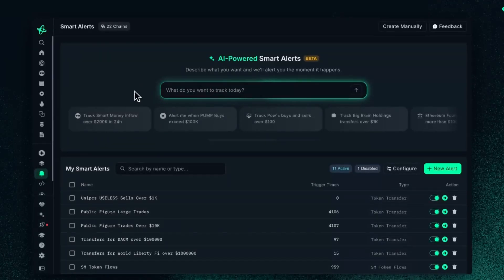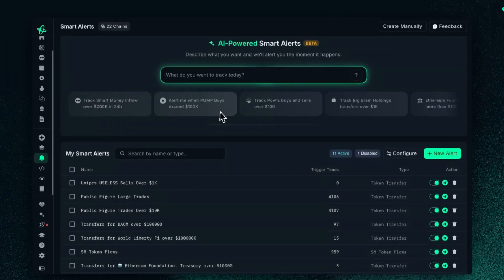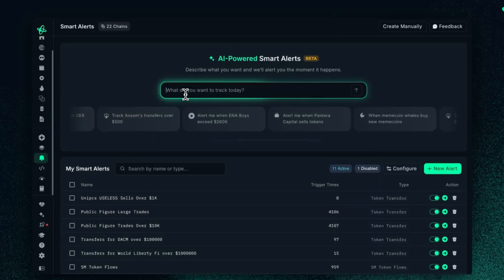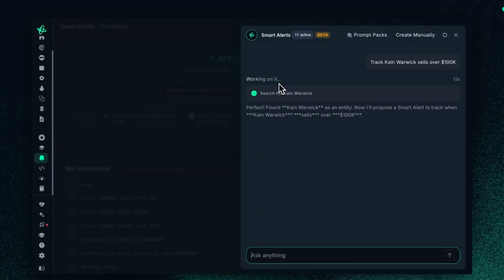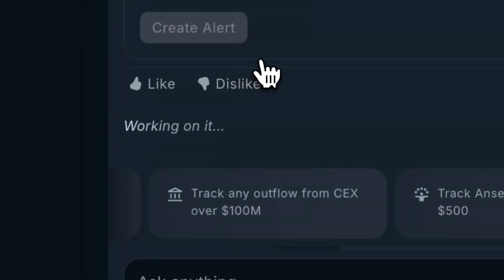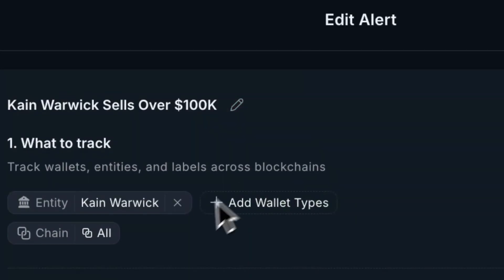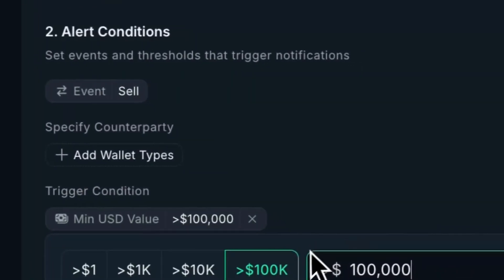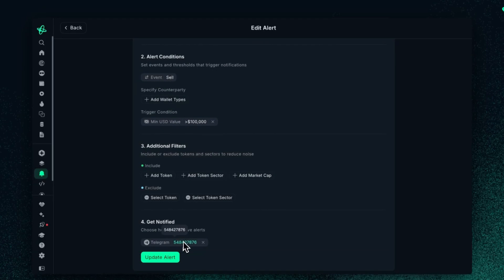AI Smart Alerts for Beginners - Nansen 101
Instead of having to manually toggle your own Smart Alerts (while we still offer that option), you can now automatically set up alerts faster, smarter, and better.
Nansen is an AI-powered multichain analytics platform that empowers crypto investors and teams with onchain insights, helping surface the signals and create winners.